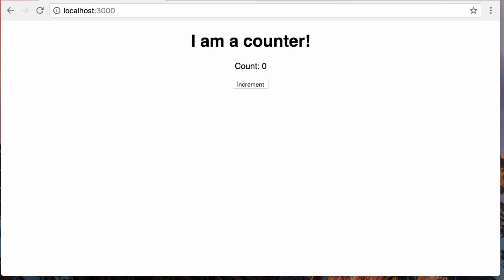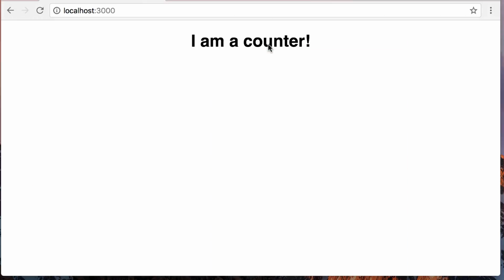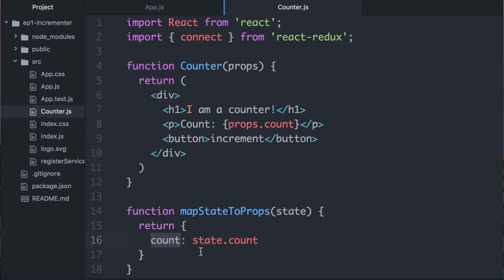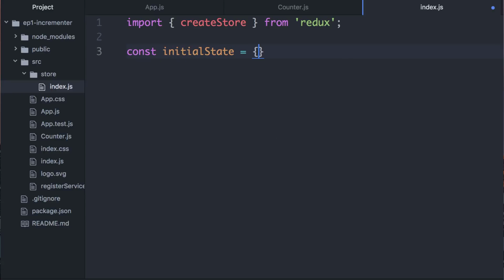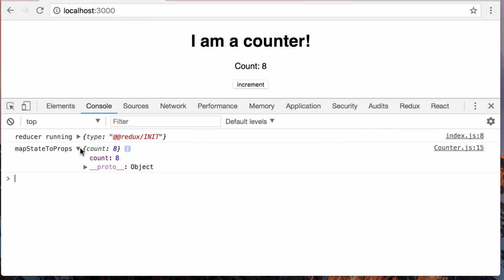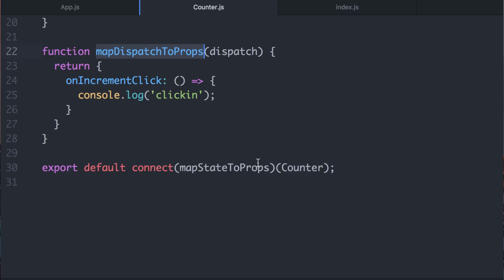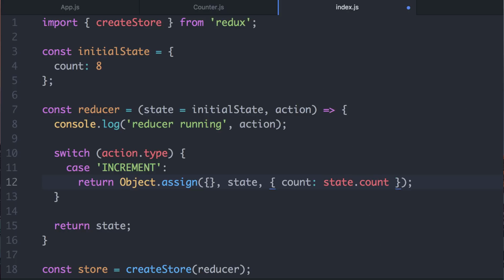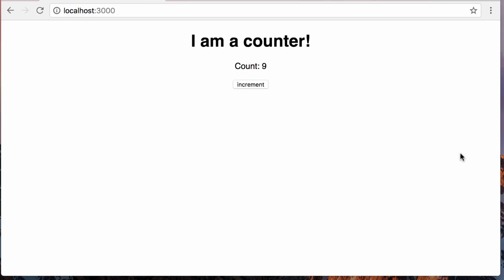Simple App with Redux #1 - Redux for Beginners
In this video I introduce the series and explain redux with a small sample.